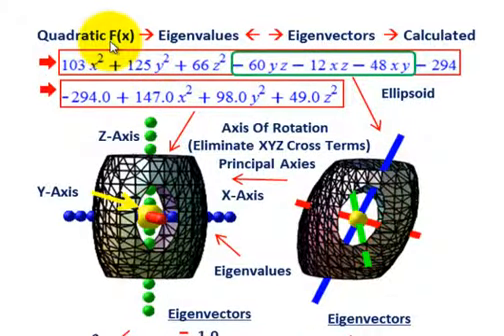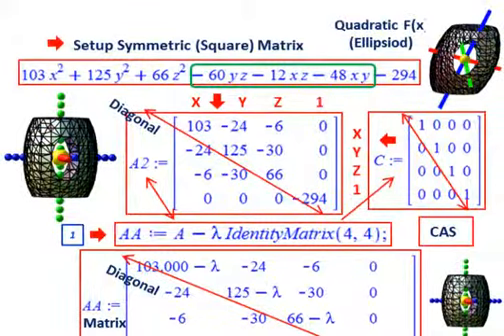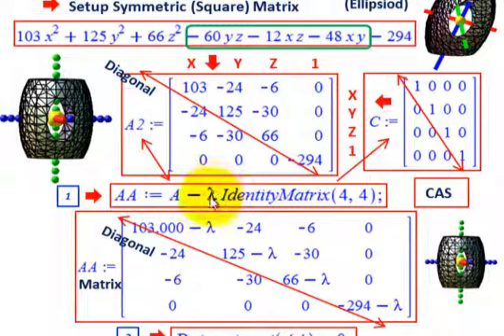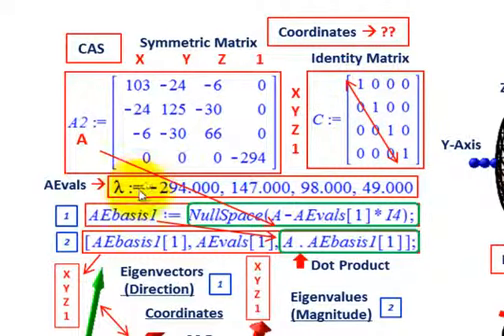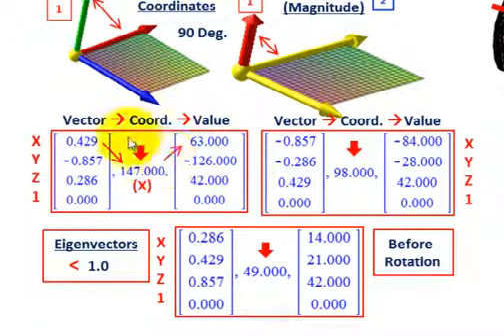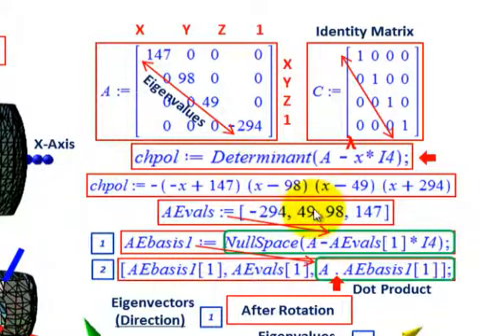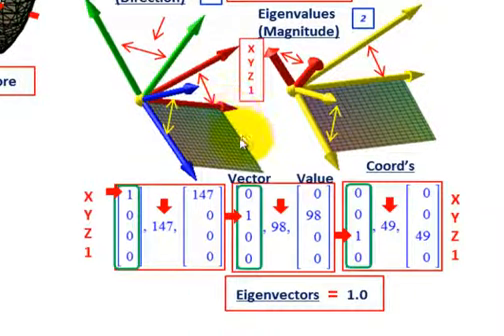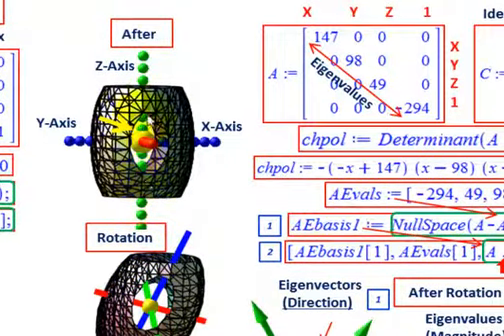Linear Algebra (Eigenvector, Eigenvalue Calculation, Quadratic F(x) Cross Terms Eliminated)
Eigenvectors & Eigenvalues, how to calculate the vectors & values based on a quadratic equation with cross product terms, basic CAS procedure, determinants, identity matrix, characteristic equation, null space, the new basis for rotating eigenvector & eigenvalues to a new basis thru substitution with calculations and visual interpretation, setting up the new basis by eliminating cross multiplication terms based on a quadratic function as an ellipsoid, details by Allen Mursau